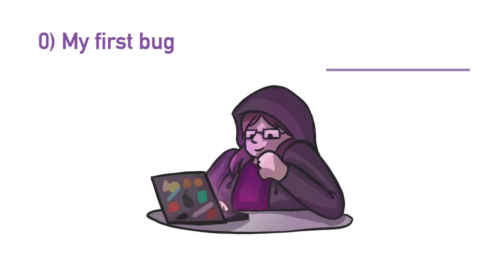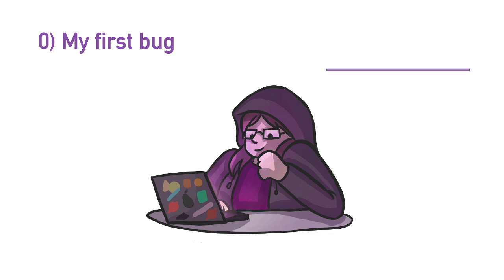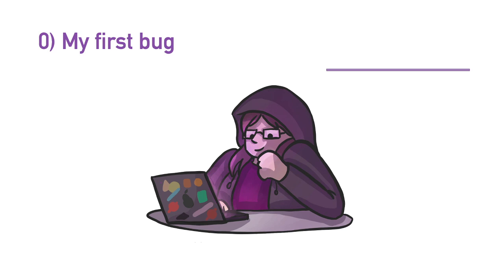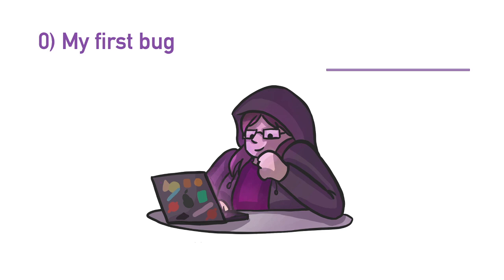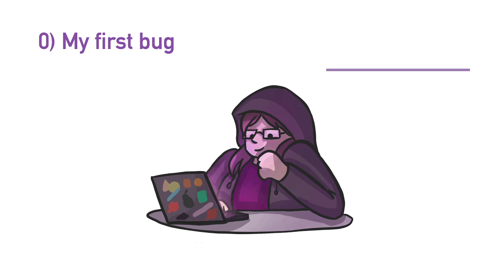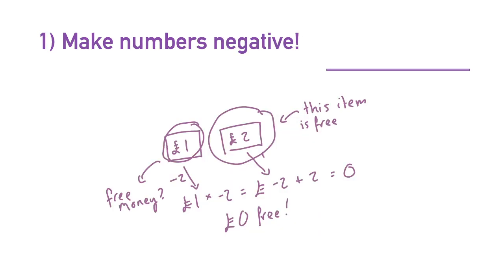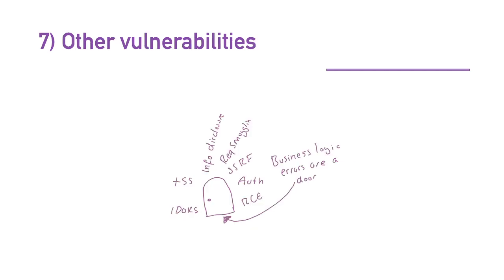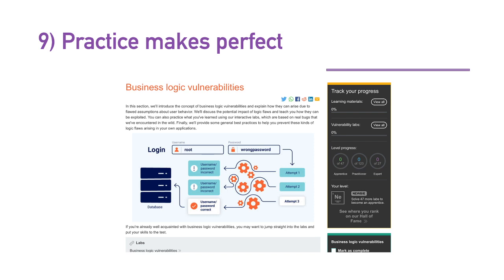How I Found My First Bug (and earned $1k!) - Business Logic Tips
This week I'll be retelling the story of my first bug(s), how I found them, and what the bugs were. I really like business logic errors because it's hard to automate them, that fact makes them AMAZING for hunting, especially since they are also often overlooked. They tend to be target-specific so in this video, I give you some general tips on how to find these bugs regardless of the target!

I'm so pleased with everyone's positive response to the Intigriti sponsorship and I'm so pleased you folks are finding bugs and even finding your first bugs! Thank you for being awesome!

Forrest Held
L houssine
josh
Wardell Castles
Gynvael
Ram
James Clee